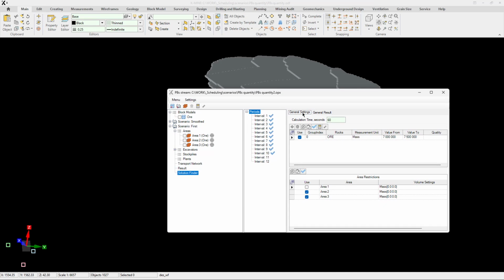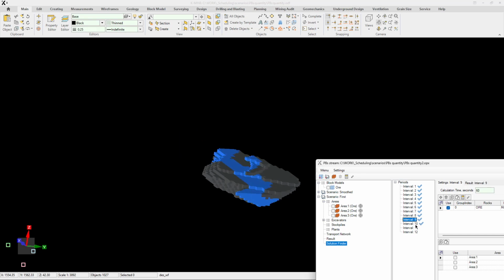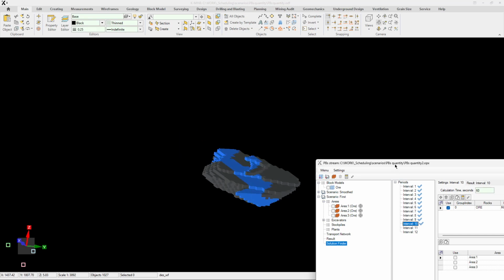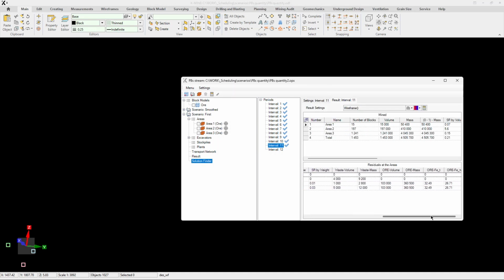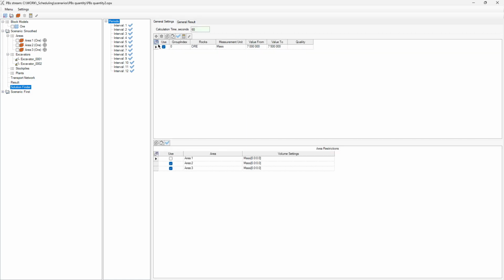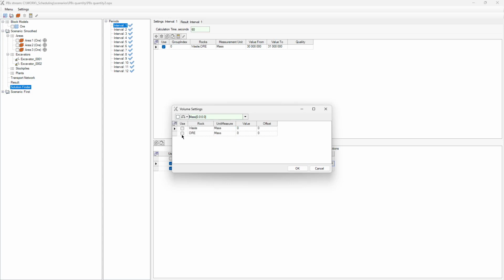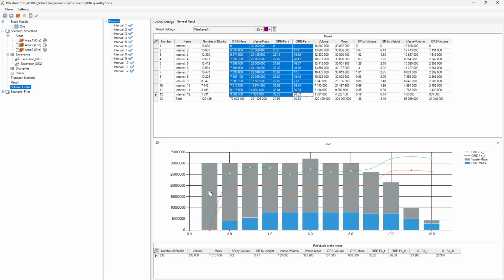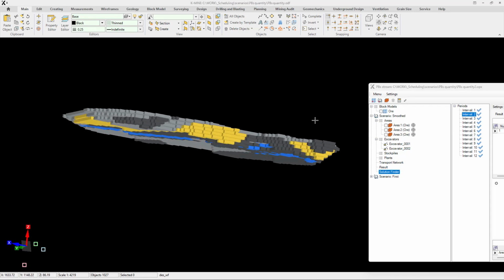Solution Finder for Automated Planning in the Scheduling Module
Learn how K-MINE’s Scheduling module automates mining planning, precisely meets production targets, visualizes data clearly, and ensures operational efficiency through advanced goal setting.